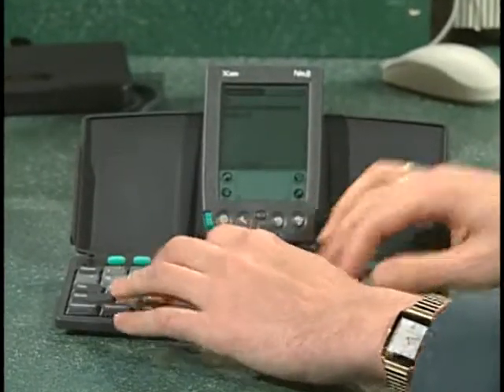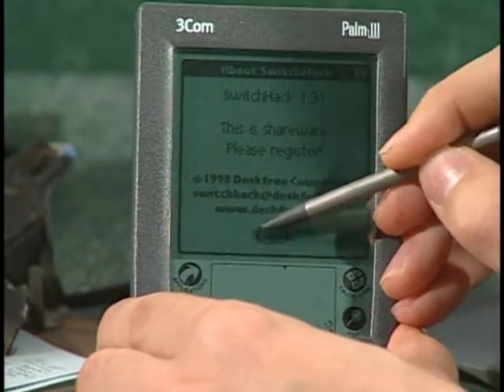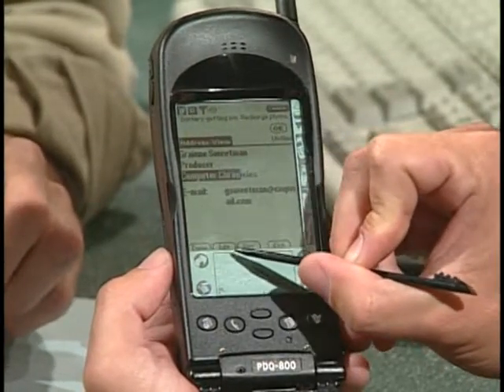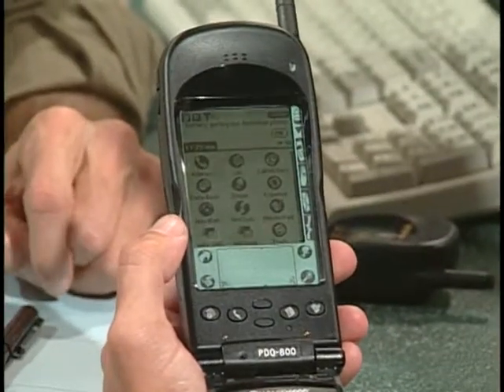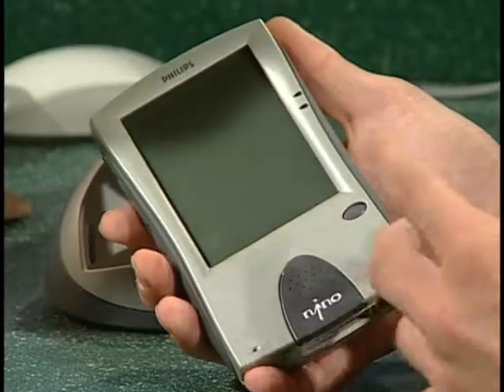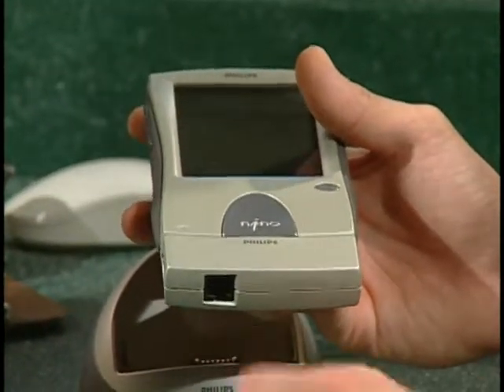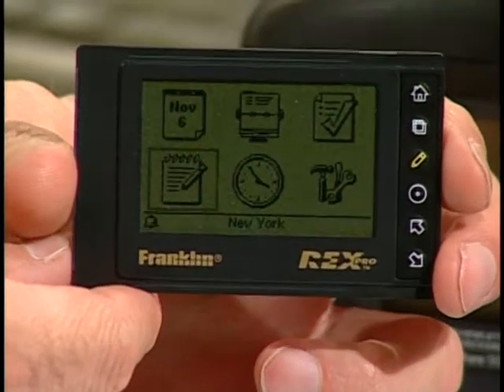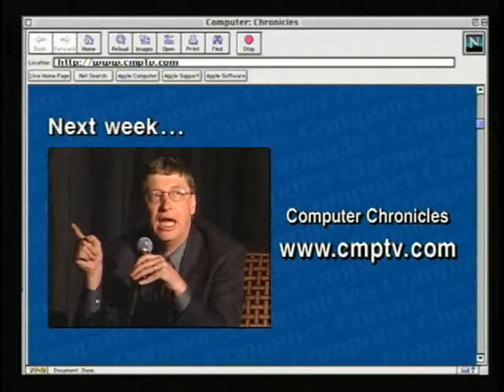Computer Chronicles - 16x11 - PDAs and Handhelds